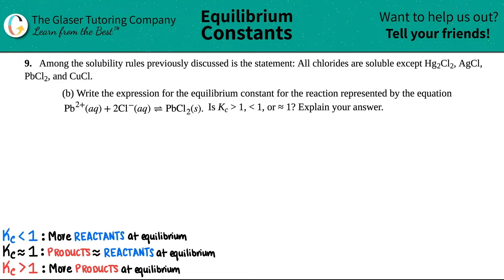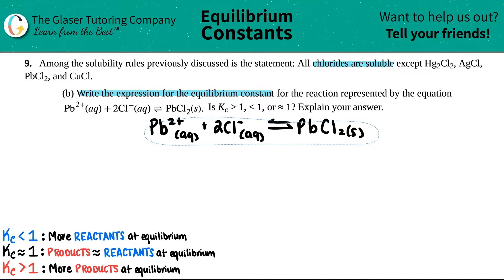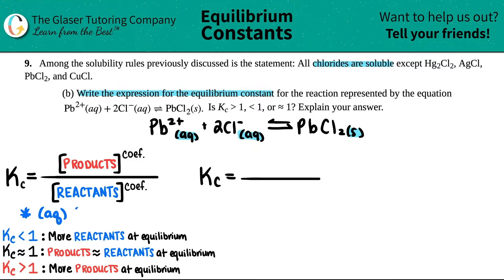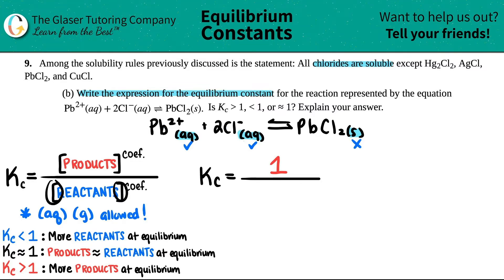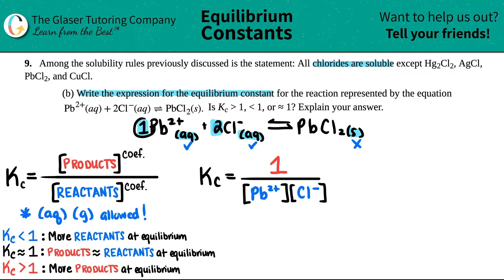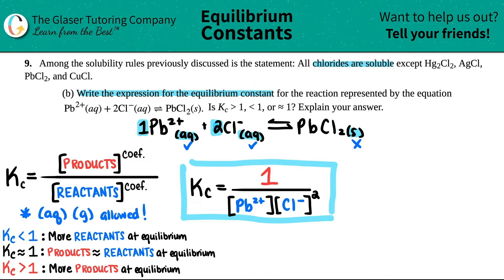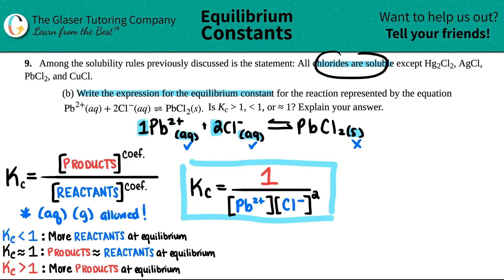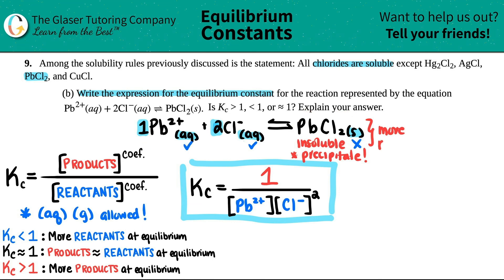13.9b | Write the expression for the equilibrium constant for the reaction represented by the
Among the solubility rules previously discussed is the statement: All chlorides are soluble except Hg2Cl2, AgCl, PbCl2, and CuCl.
(b) Write the expression for the equilibrium constant for the reaction represented by the equation
Pb2+(aq) + 2Cl−(aq) ⇌ PbCl2(s). Is Kc greater than 1, less than 1, or ≈ 1? Explain your answer.